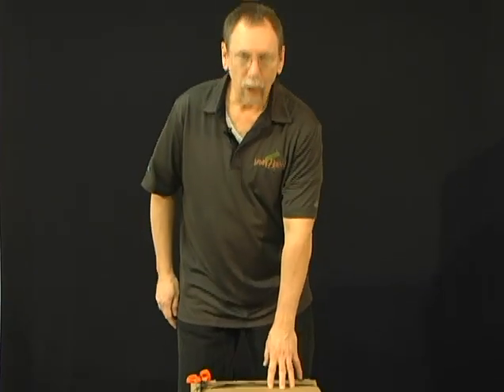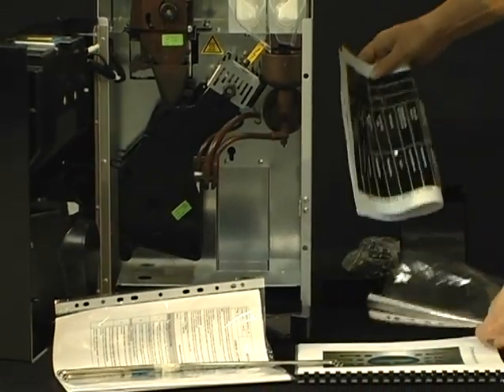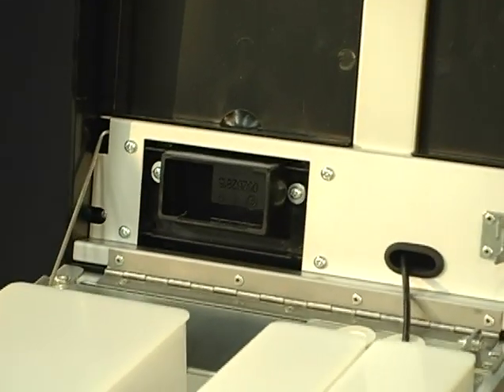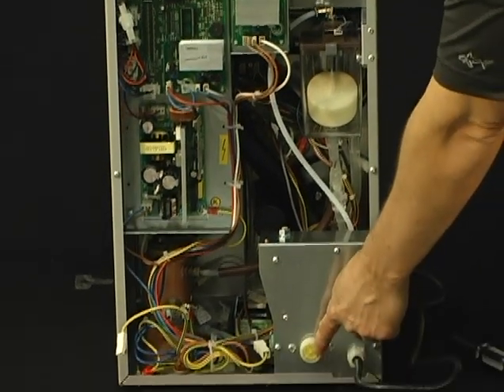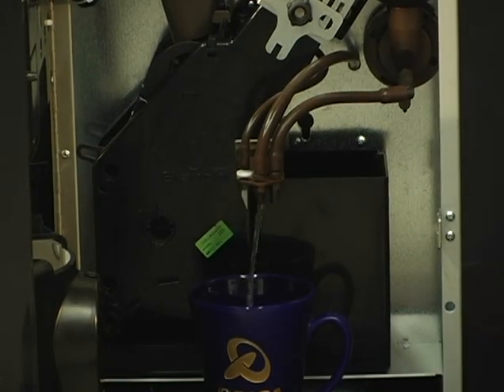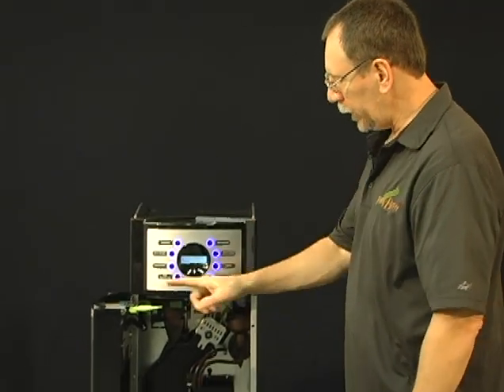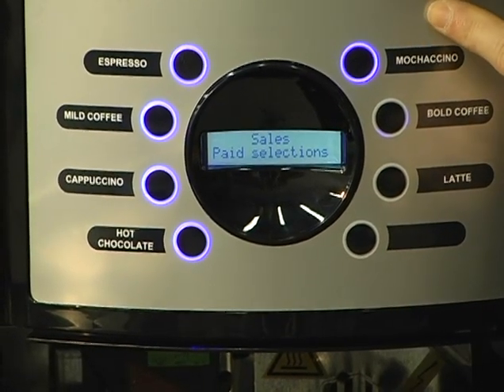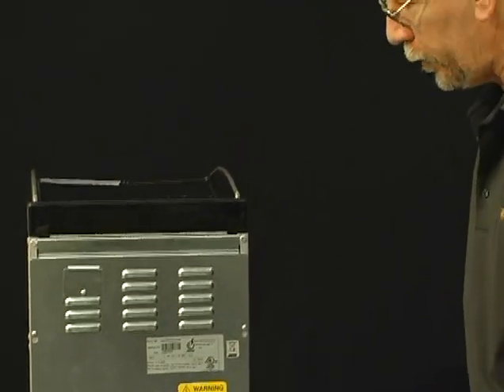Java Brew Collection - 125 Installation video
JBC 125 Touch